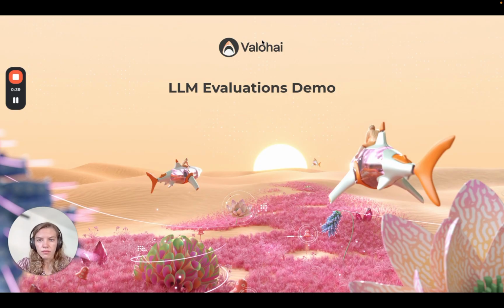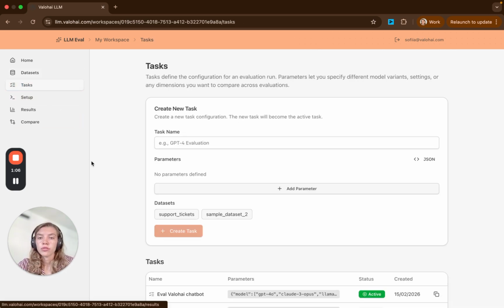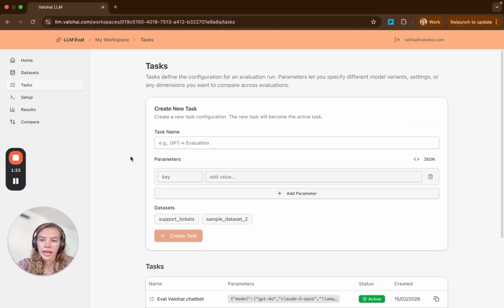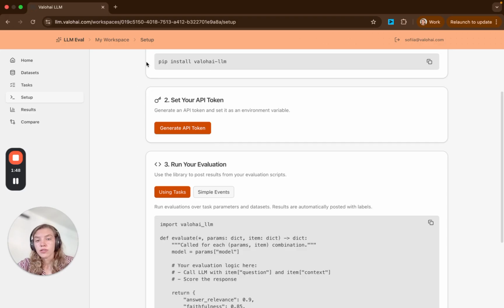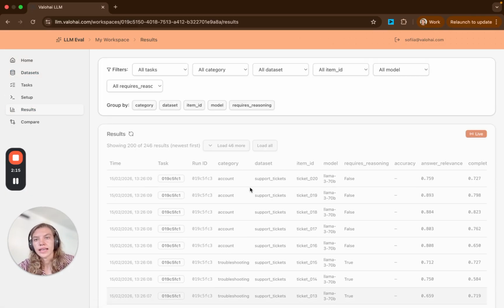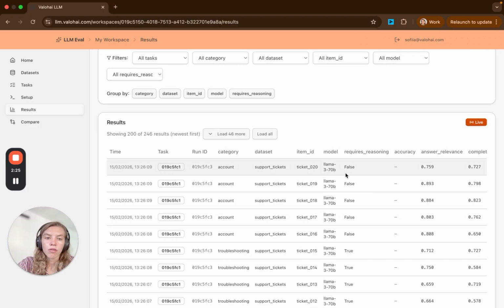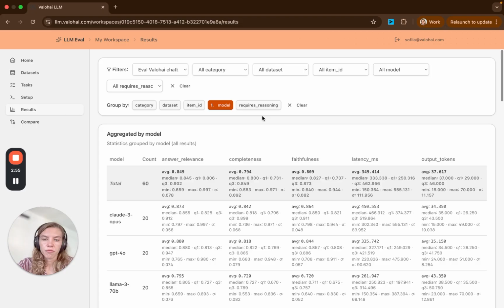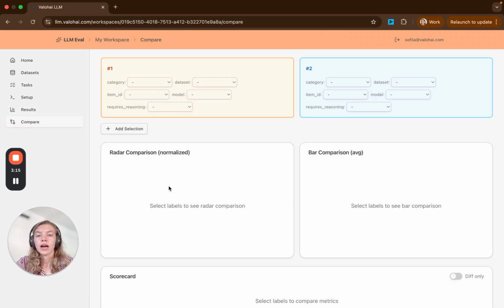Stop Guessing. Compare Your LLMs Properly. (Short Demo)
Teams can run LLM API calls easily.

Choosing the best-performing model is the hard part.

This is a quick TL;DR demo of Valohai LLM — a lightweight tool for structured LLM evaluation and comparison.

In just a few minutes, you’ll see:

• How to upload an evaluation dataset (CSV or JSONL)
• How to define a task and test multiple LLM models
• How to log metrics with a simple Python function
• How to group results by model
• How to filter by tags like “requires reasoning”
• How to compare models using built-in graphs

With one function call, you can evaluate multiple LLMs against your own dataset and get a clear view of which model performs best for your use case.

Valohai LLM is built to help teams move from raw results to structured comparison — without building custom dashboards.